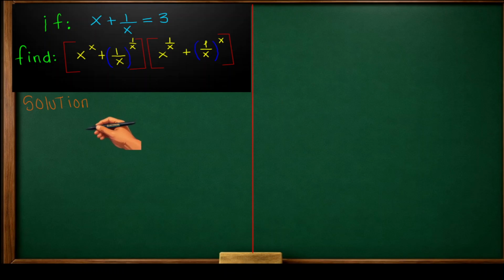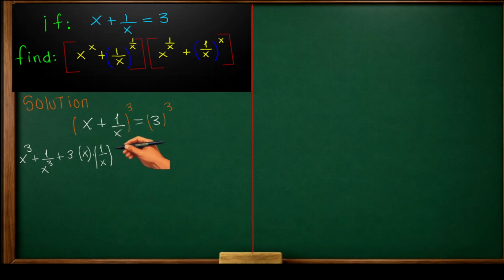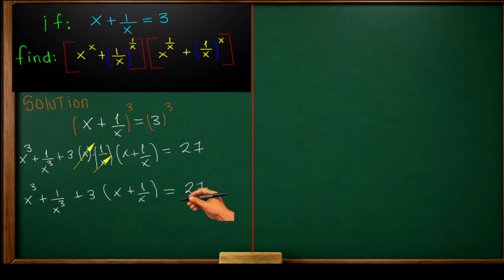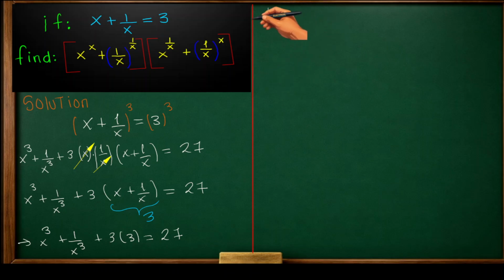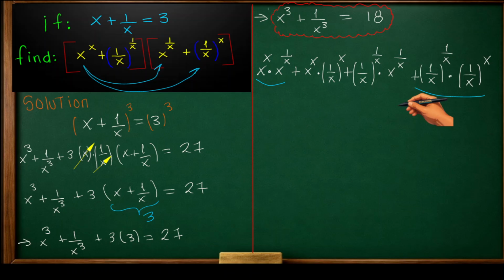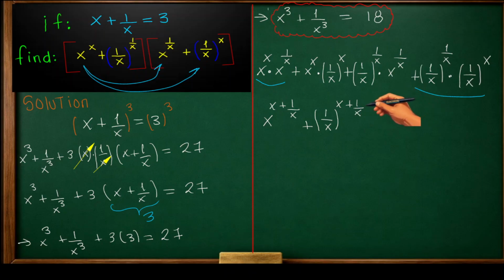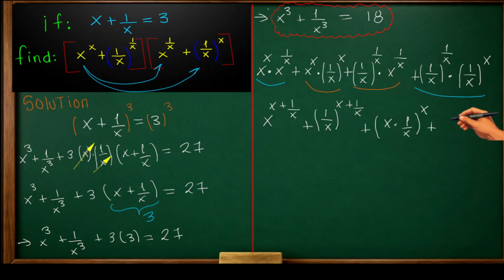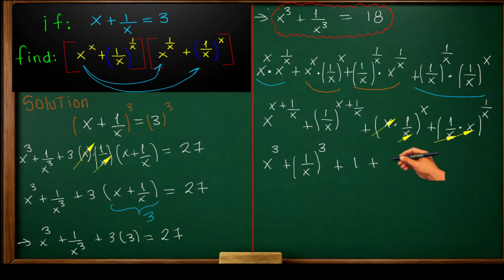Can You Solve This Insane Algebra Problem?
Can you solve this insane algebra problem? In this video, we are going to evaluate a massive algebraic expression using a very clean and clever math trick.If you love algebra challenges, Math Olympiad problems, or just want to improve your math skills, this step-by-step tutorial is for you! We will break down the entire expression without overcomplicating the steps.👇 What we will cover in this video:How to use the given condition (x + 1/x = 3) efficiently.Grouping terms to simplify massive algebraic expressions.Applying key algebraic properties to find the final answer fast.Don't forget to pause the video, try to solve it yourself, and leave your answer in the comments below!If you enjoyed this math challenge, make sure to LIKE, COMMENT, and SUBSCRIBE for more visual math proofs and tutorials!Math